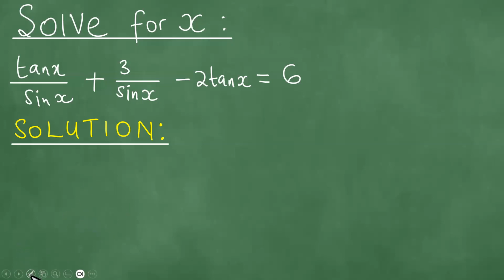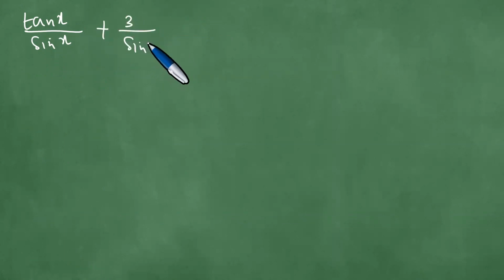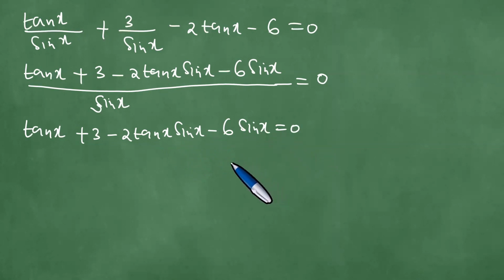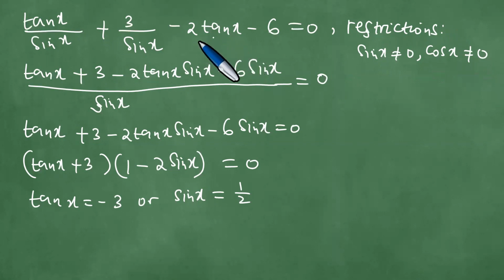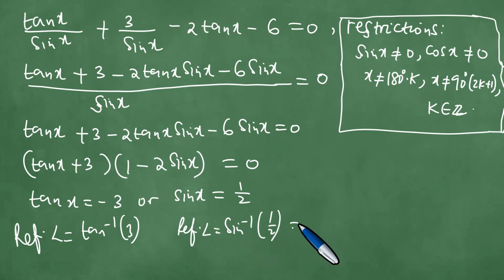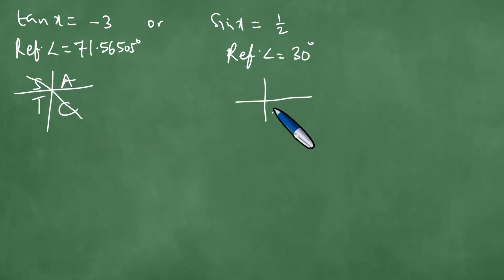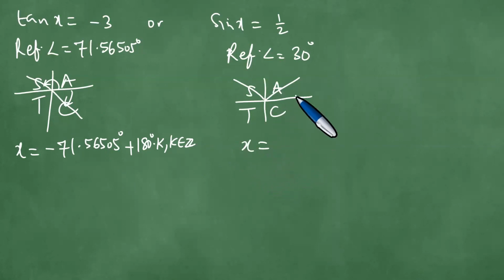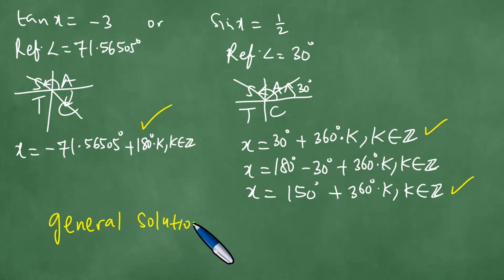Solve for x: tanx/sinx + 3/sinx - 2tanx = 6.